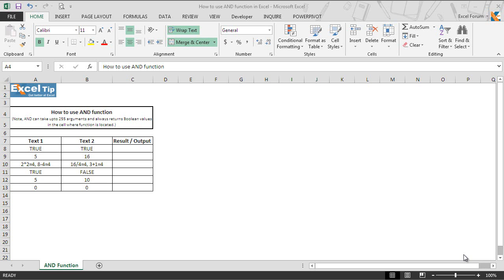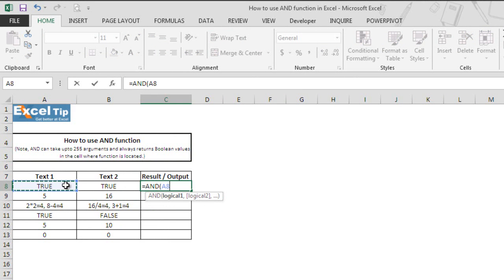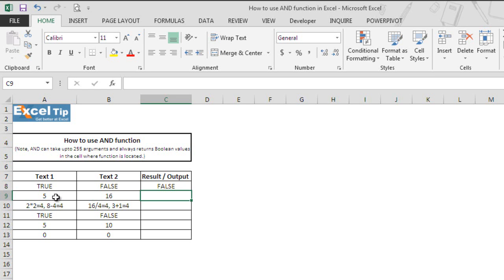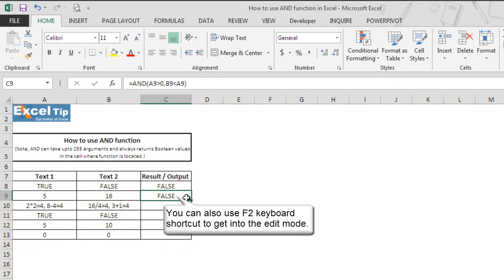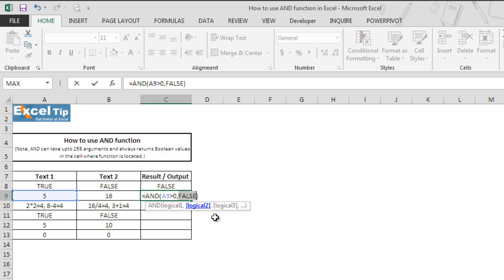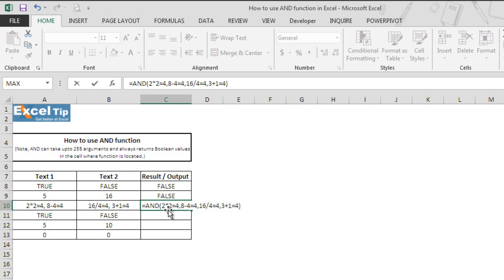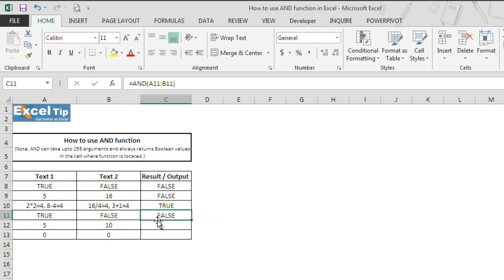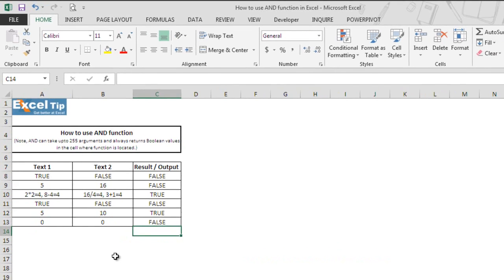How to use AND function in Excel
In this video, we will teach you how AND function works in Excel.
Microsoft Excel AND function tests multiple conditions at the same time, up to 255 conditions and only if all conditions evaluate to TRUE, the function returns a TRUE response. If not, it returns FALSE as a result.